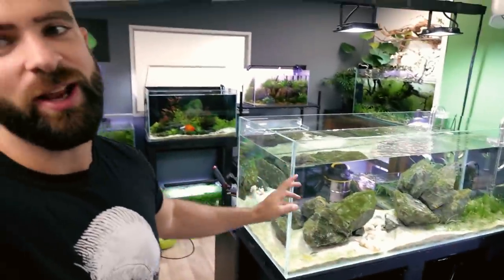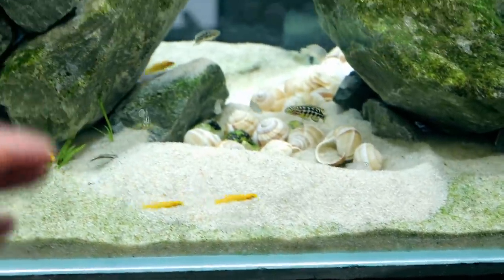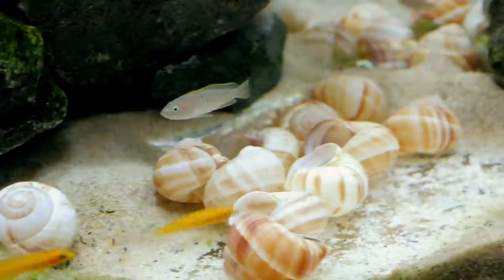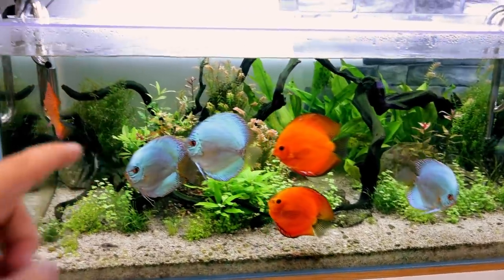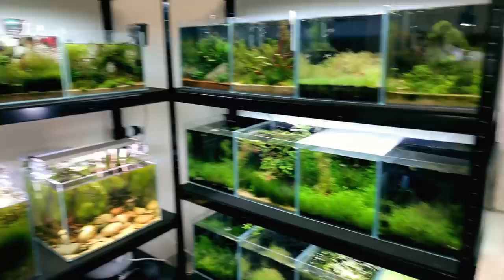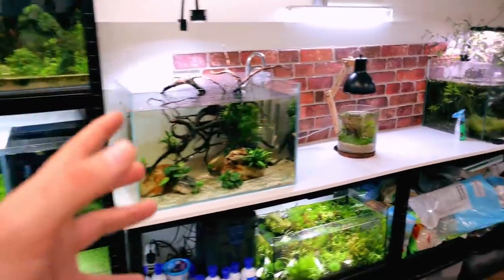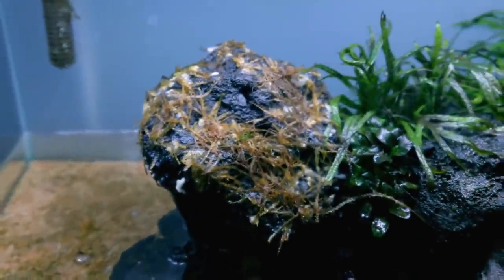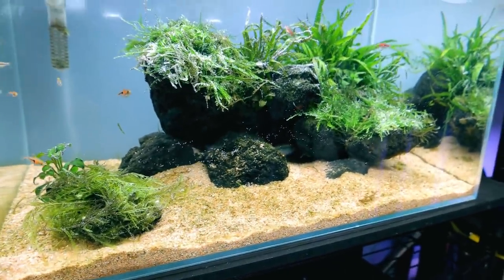LAKE CICHLID FISH: NEW SHELL HOMES!! (TERRITORY)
The Lake Tang. Tank is doing great after a bit of a rough start. It's so good seeing the fish create their own little terratories and defend them. They have completely re-scaped a third of the tank!! 🤣🤣